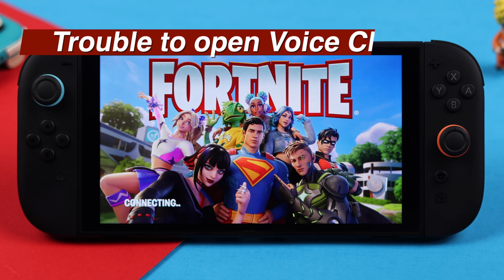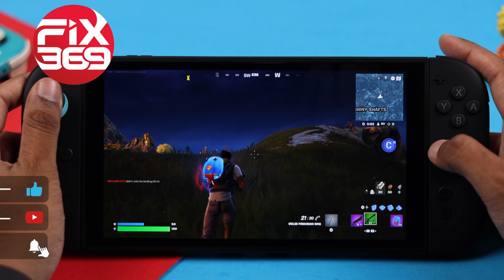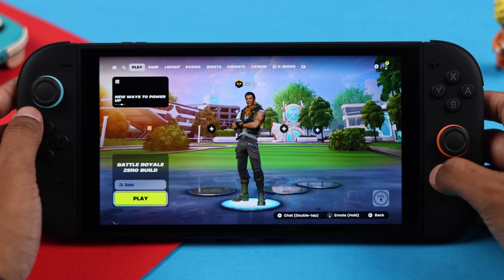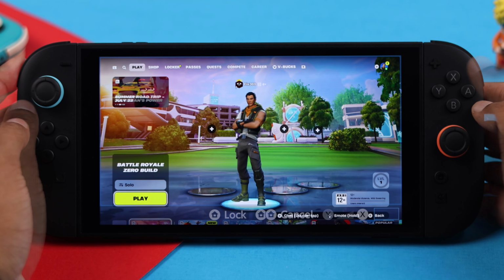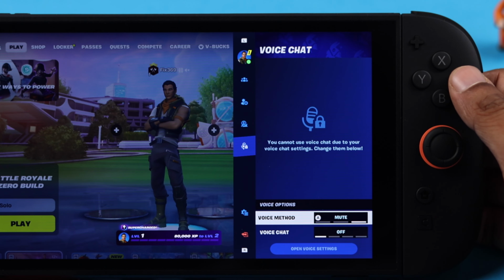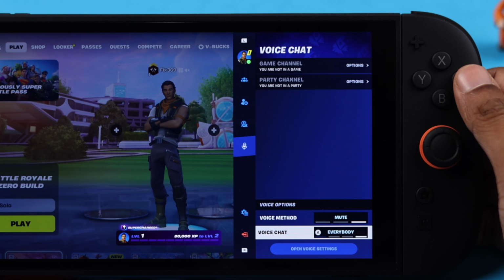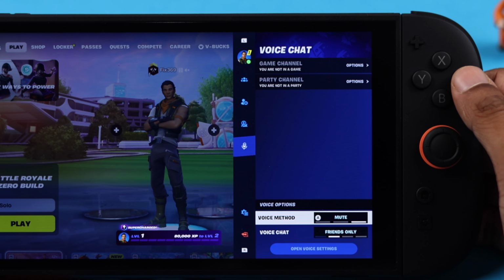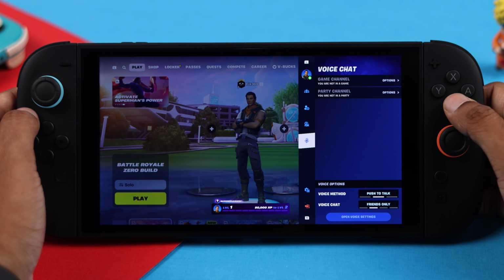Nintendo Switch 2: How To Use Voice Chat on Fortnite! [Easily Turn on]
Having trouble turning On Voice Chat on Fortnite on your brand new Nintendo Switch 2 Console, so want to know how to use the Mic in the game? Want to talk to friends and Teammates on Fortnite on Nintendo Switch 2, so wondering how to set up voice chat properly? We got you an easy-to-follow guide.

Follow the 2-step beginner’s guide to enable the mic for voice communication on Fortnite on Nintendo Switch 2, so you can easily use Voice chat while gaming.

0:00 Intro: Nintendo Switch 2 Use Voice Chat on Fortnite
0:11 Step 1: Open Fortnite
0:25 Step 2: Enable voice Chat on Fortnite on Switch 2